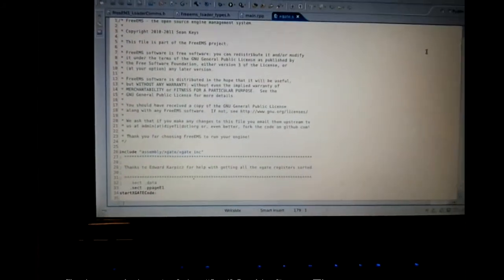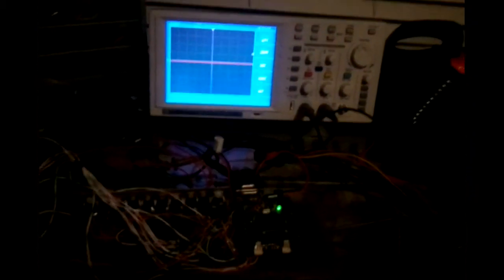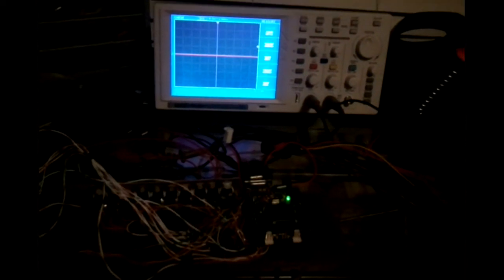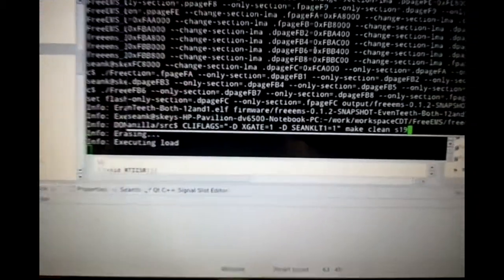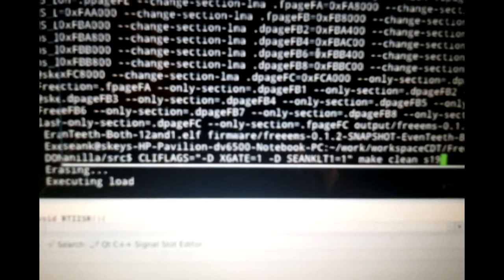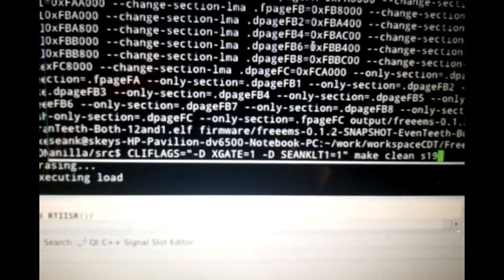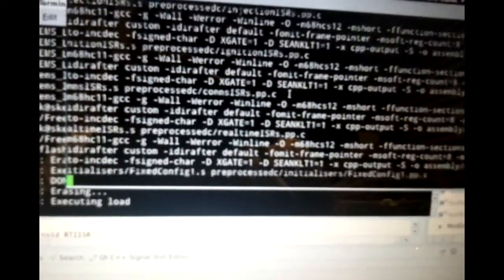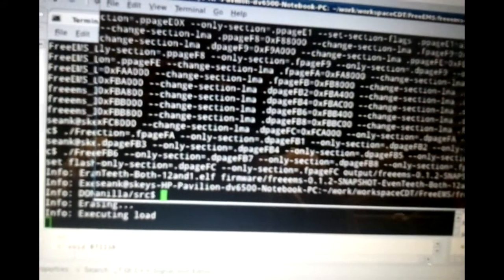Sean's XGATE Bit Bang Sequential LT1 V8 Demo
NOTE: This code is still pre-alpha and *not* available for general use! However it will be in the coming months :-)

Sean is the star of the show, having both written the (awesome) XGATE software and performed on camera! Fred just edited the clips together into what you see above.

Fast starting is mostly due to Sean's LT1 decoder and the excellent CAS design that the engine has. The sequential nature of it improves responsiveness by allowing each cylinder to be fed an amount of fuel closer to what it really needs based on recent measurements. If running in batch one cylinder is always lagging reality by up to an engine cycle which at low rpm is a very long time.

kdenlive was used, beware of autosave feature, it only works after you save the first time.

We apologise for the microphone clipping as evident whenever the engine is running.